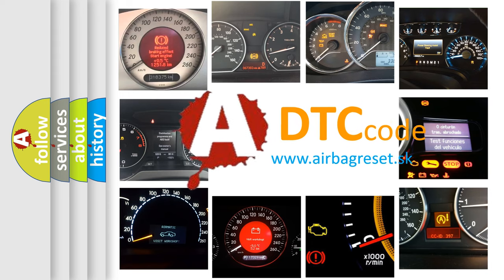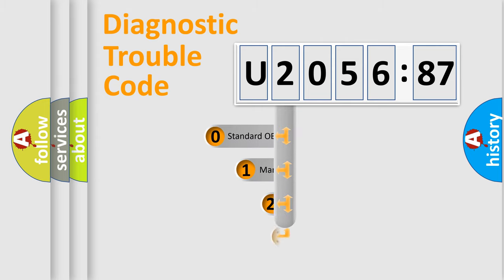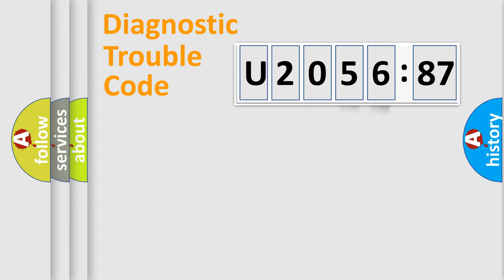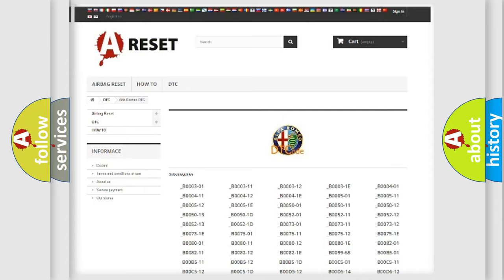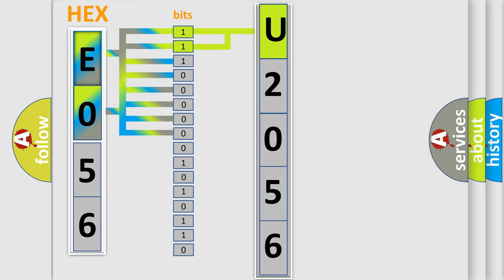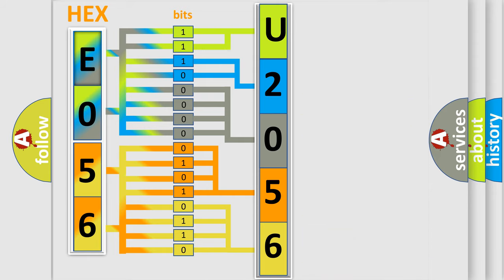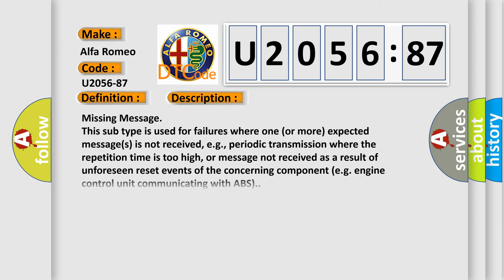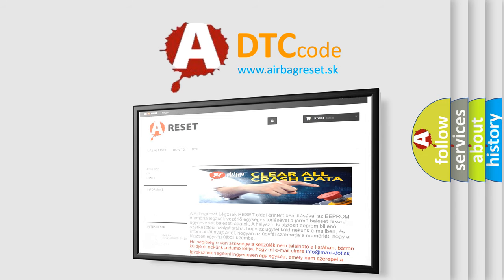DTC Alfa-Romeo U2056-87 Short Explanation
Contents:
0:21 Basic DTC analysis according to OBD2 protocol standard.
1:48 Insight into programming
2:58 A diagnostically understandable description of the Diagnostic Trouble Code
3:05 Basic error definition

Make:
Alfa Romeo
Code:
U2056-87
Definition:
Body2 Message - Missing Message
Failure Type:
Missing Message